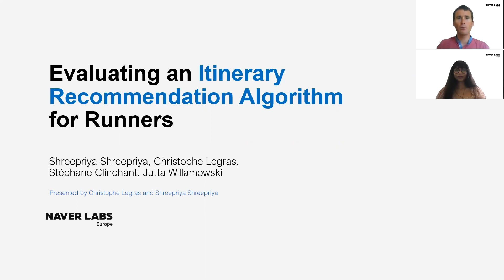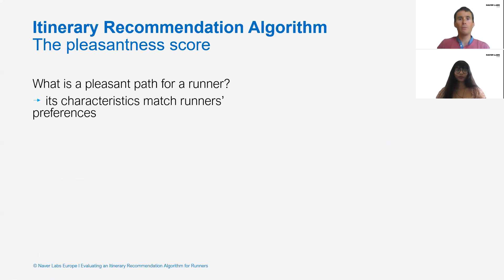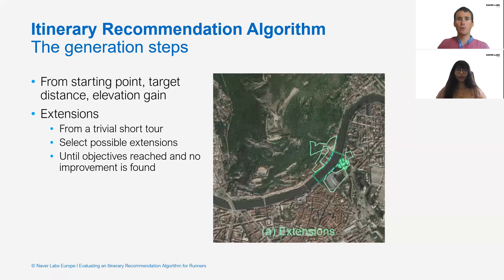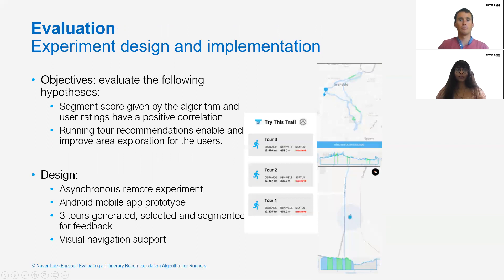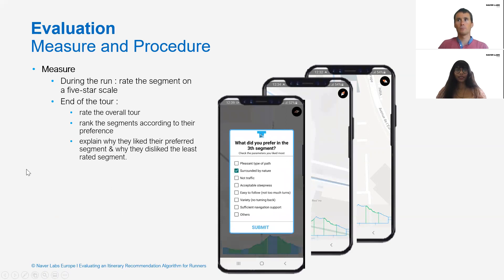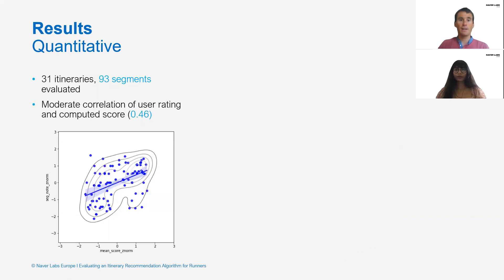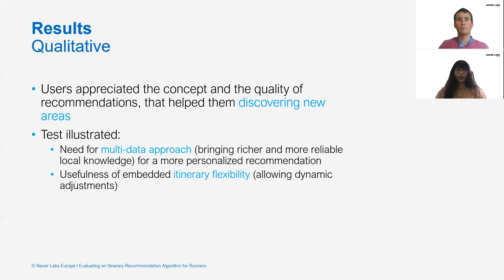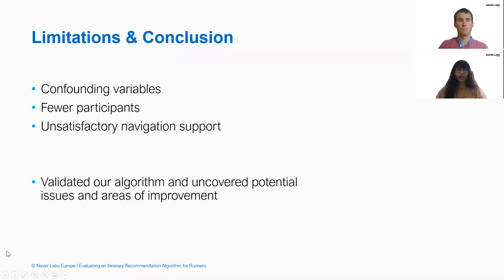Evaluating an Itinerary Recommendation Algorithm for Runners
Shreepriya Shreepriya, Christophe Legras, Stéphane Clinchant, Jutta Willamowski

Abstract
Recommender systems for runners primarily rely on existing running traces in an area. In the absence of running traces, recommending running routes is challenging. This paper describes our approach to generating and proposing "pleasant" running tours that consider the runner’s standard preferences and their distance and elevation constraints. Our algorithm is an approach to solve the cold start recommendation problem in unknown places by mining available map-data. We implemented a prototypical smartphone app that generates and recommends pleasant running routes to evaluate our algorithm’s effectiveness. An in-the-wild user study was conducted, with 11 participants across three cities. We tested the correlation between what is defined as a "pleasant path" by our algorithm and the user's perception. The results of the user study show a positive correlation and support our algorithm. We also outline implications for the design of successful recommendation algorithms for runners.